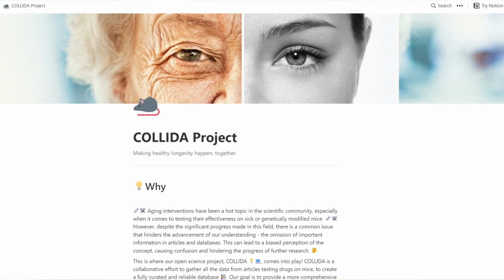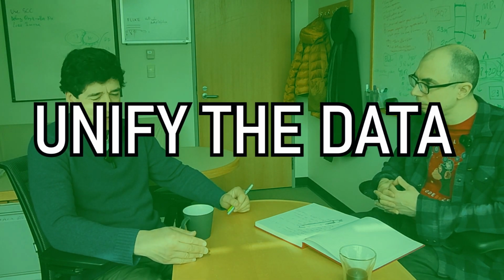COLLIDA: Solving Aging with Citizen Science!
Longevity intervention is only good as it's control. But who's controlling the controls?  How can we make meaningful conclusions without understanding the lifespan distribution?  (clue: we can't)
Even in the best results from ITP, the control data can vary by 15% (more than typical intervention result)
And then we have another 10,000 published life and health span studies, which were never put into one organized database.

As we move into the age of big data, we can derive a lot of benefits from it in the longevity field as well.

In this episode  I visit Harvard Medical School and talk with Leon Peshkin, systems biologist, about such project:

If we all review one study each - we have an amazing result at our finger tips.
So let's get it done!

This channels is designed around the idea that we all have a good chance to live to and past 100 by doing these two things:
1) Small, 80/20 (easy, but smart) consistent lifestyle changes and
2) Banding together to support each other and to cause ripple through scientific and political scene.
It's a long journey, but the sooner we start it, the better our chances.

If you want to learn about the latest science based longevity tips and/or join our growing community, go and play around.